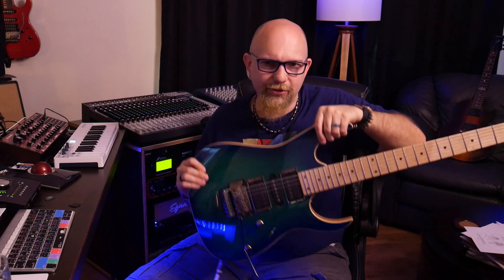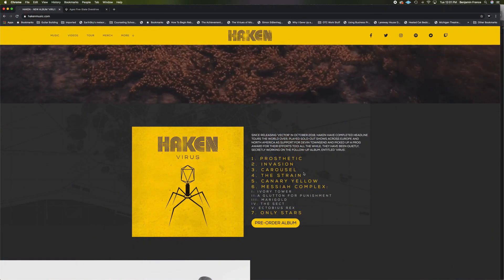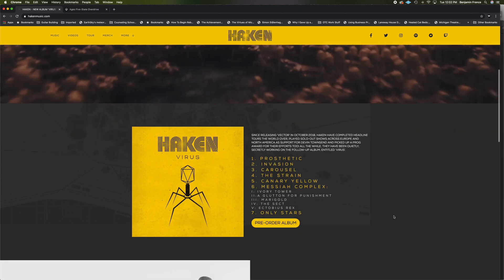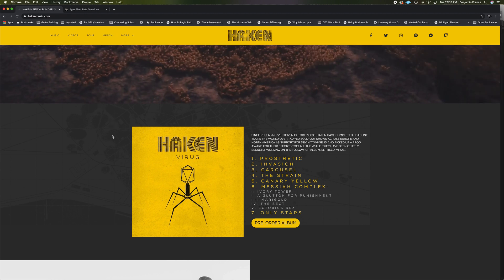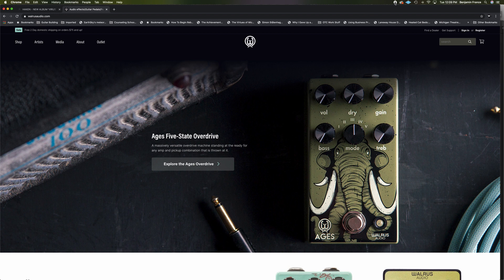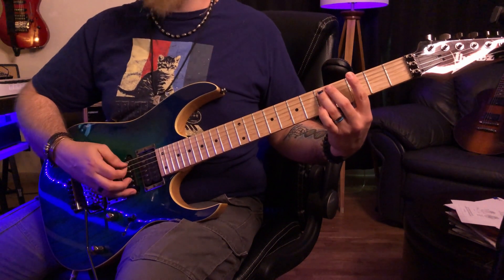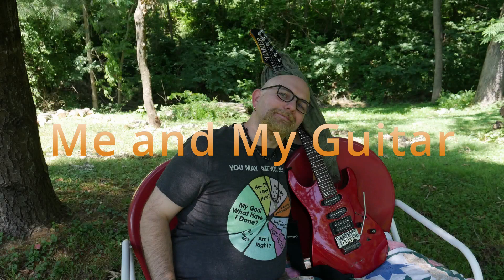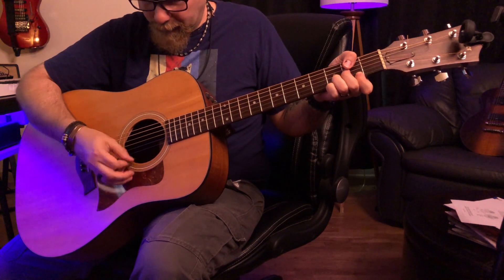Everything Guitar - Season One, Episode Two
Thanks for visiting my YouTube channel and watching this video!  I hope that you found it helpful, informative, or entertaining!

In this episode of Everything Guitar we review new music by Haken, a new overdrive pedal from Walrus Audio, learn a new scale, and check out a sweet Taylor acoustic guitar!

Also, be sure to follow me for more great, exclusive content on these other social media platforms: